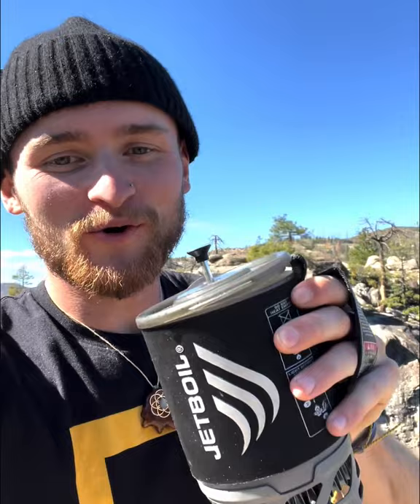Christian Henkel - Jethead Gear Guide